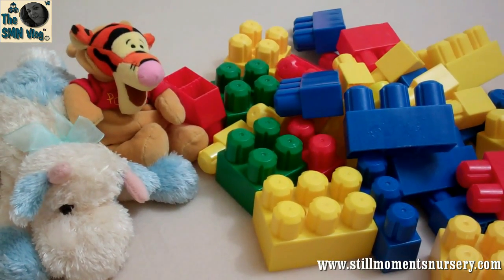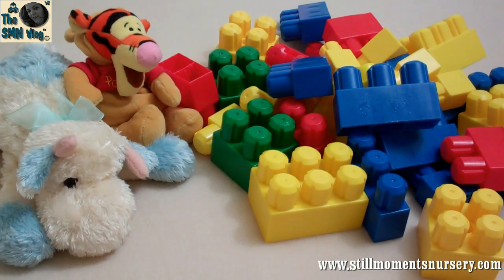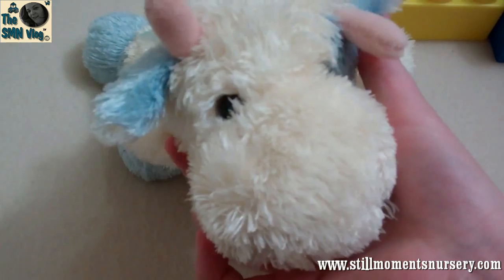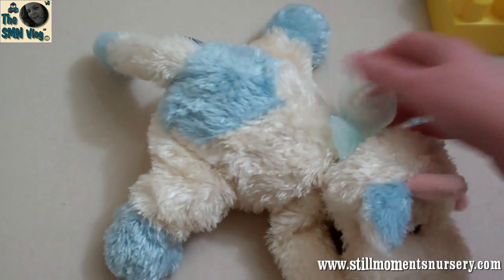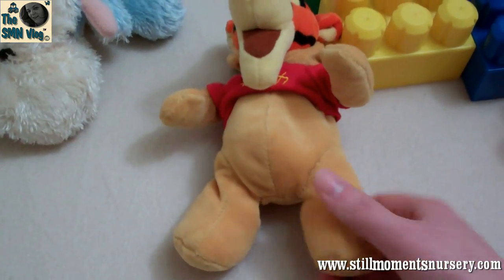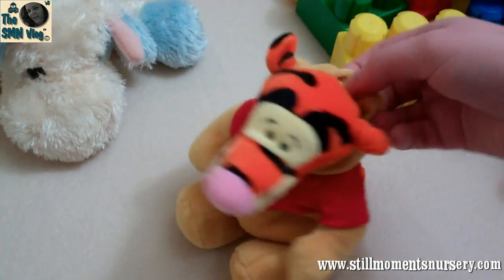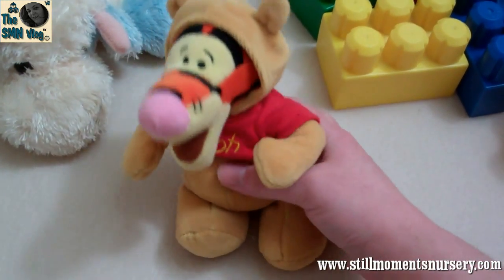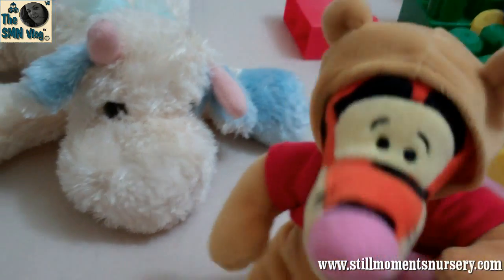New reborn doll teddies and props - Nikki Holland vlog #108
Here are a few of the new props and teddies I got for the photo room and photo shoots.

xoxo

Send us mail:

Lilydale 3140
Victoria
AUSTRALIA